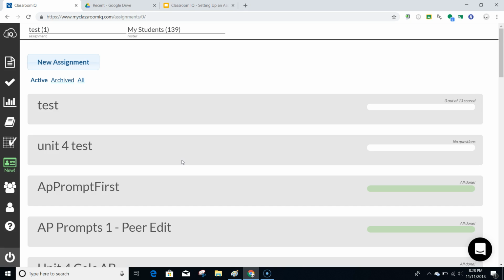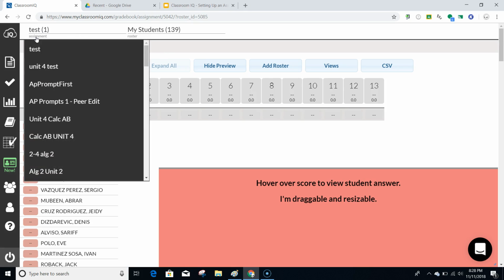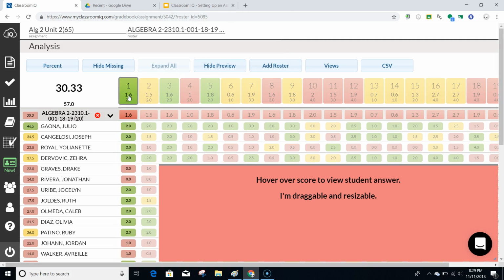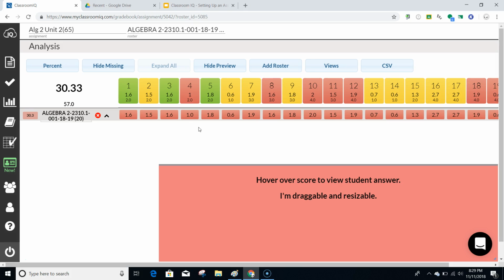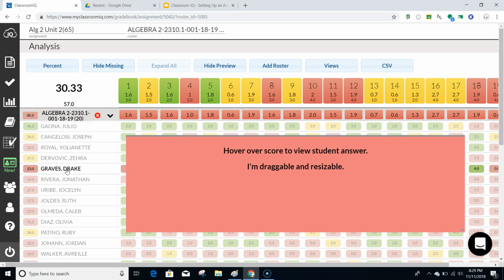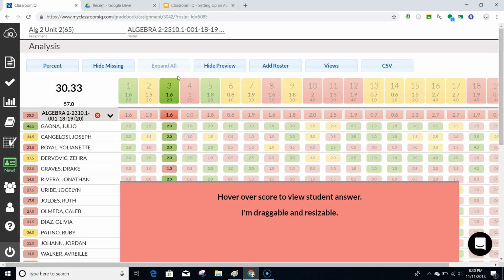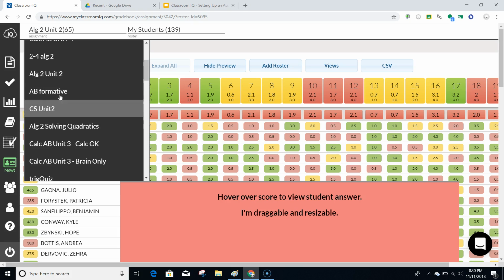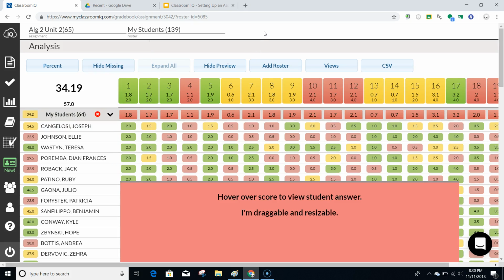Classroom IQ - Item Analysis